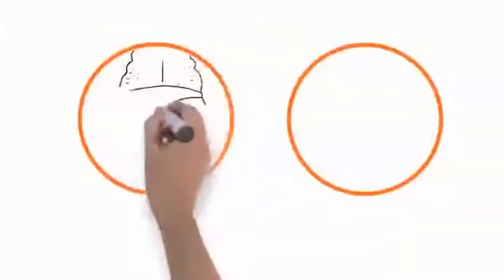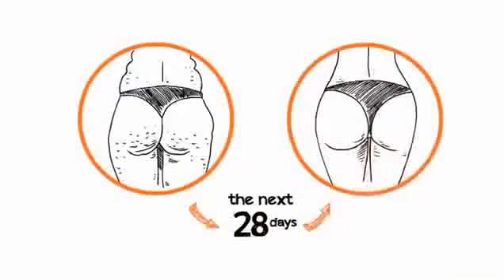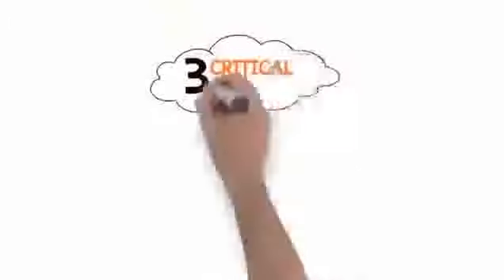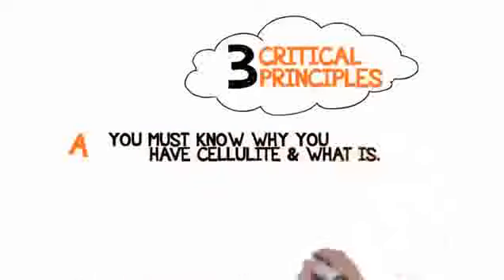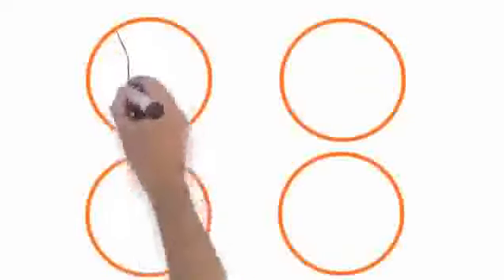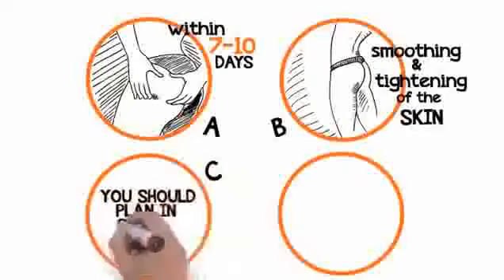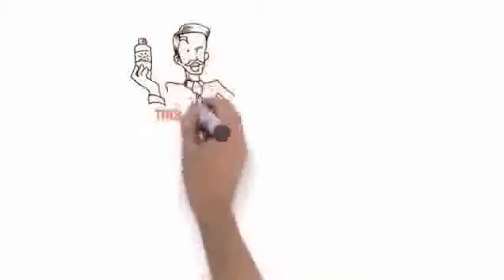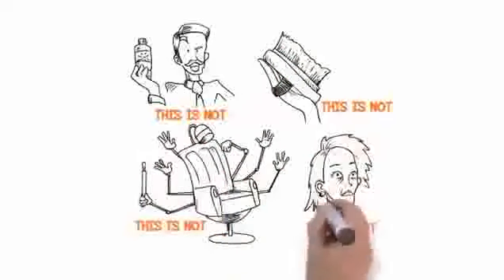Cellulitis Treatment Cellulite Treatment Amazing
The Truth About Cellulite Review

The Truth About Cellulite PROGRAM

At this very moment women of all ages, all around the world, are literally throwing money down the drain on completely ineffective 'cellulite treatment' methods and products...

Meanwhile, a small handful of fortunate ladies have discovered something which actually removes cellulite permanently -- and with literally no risk, hassle or expense.

Kick Butt Cellulite Redux is a program produced by Joey Atlas which is composed of two levels in exercise physiology. Joey emphasized in this program that the cellulite is a muscle fiber problem and never a body fat problem. These are muscles which are in atrophy cause skin to pucker and dimple. With the Kick Butt Cellulite Redux System, Joey says that it is a complete muscle layer stimulation, is perfect for the standard every single day lady. The good thing about this system is that there is no requirement for a fitness center and that this is possible in your own home with three occasions per week.

1) NAKED BEAUTY Streaming Online Video Version
2) NAKED BEAUTY PDF/printable version with photos and instructions
3) Your Personal Cellulite Removal Exercise Schedule
4) 'Top Secret' Anti-Cellulite Cardio Instructions
5) Flat Sexy Stomach Routine: 9-Minute Online Streaming Video
6) Tightly Toned Arms: 8-Minute Online Streaming Video
7) Free Life-Time Subscription to 'The Cellulite Files'
8) Life-Time Anti Cellulite Prevention and Maintenance Cheat-Sheet
9) 60-Day 'NAKED BEAUTY' Guarantee: Your Cellulite is Gone or Your Money Back
10) If you claim your Private Client Access Spot today you also get any updates and additions to NAKED BEAUTY at No Charge -- FOREVER